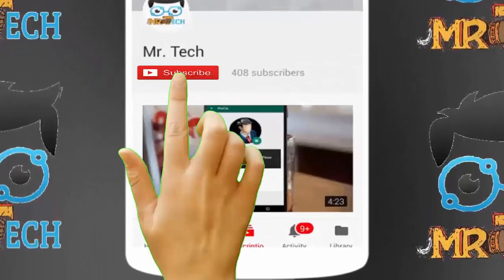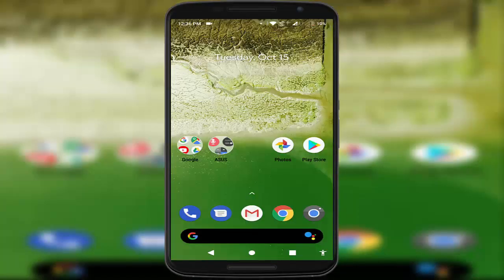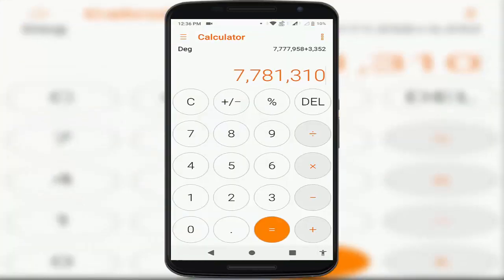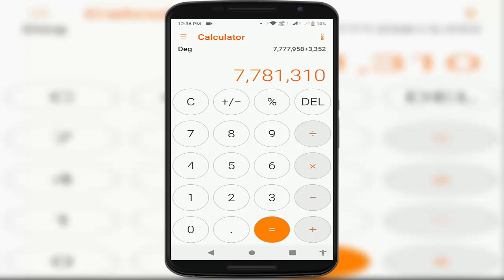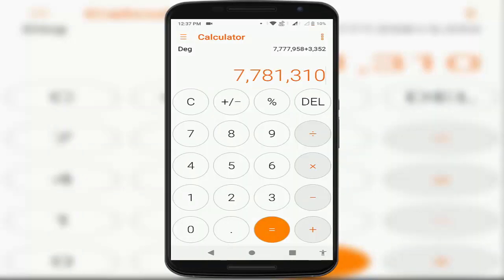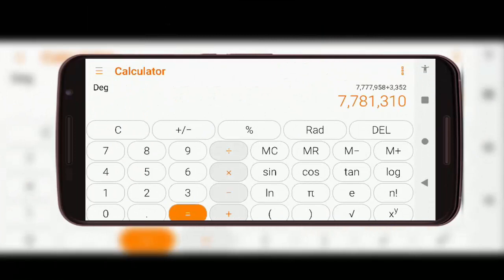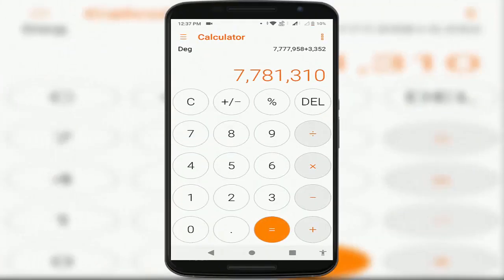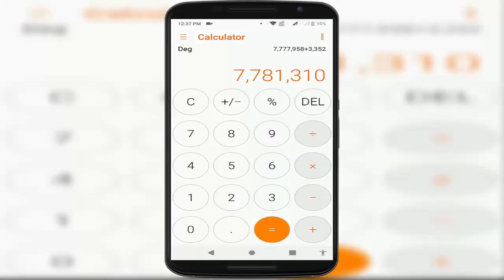Quickly Convert Normal Calculator App into Scientific Calculator in Android 2019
How to Quickly Convert Normal Calculator App into Scientific Calculator in Android 2019
In Android Quickly Convert Normal Calculator App into Scientific Calculator
Make Normal Calculator Scientific Calculator in Android